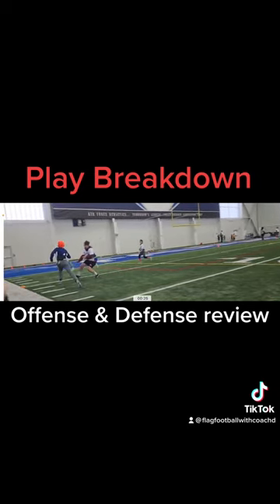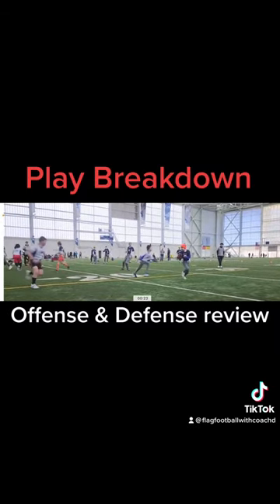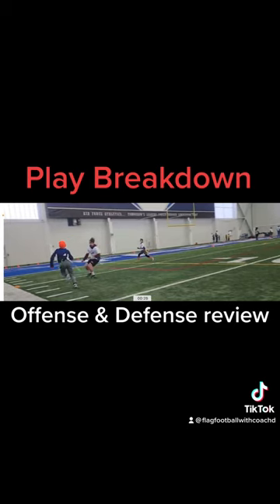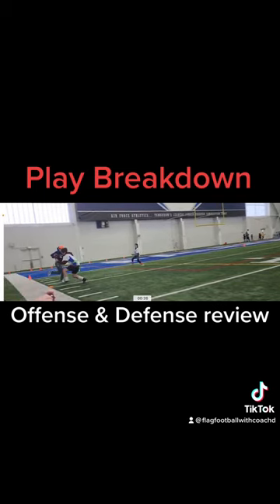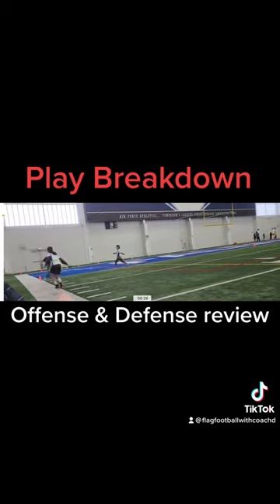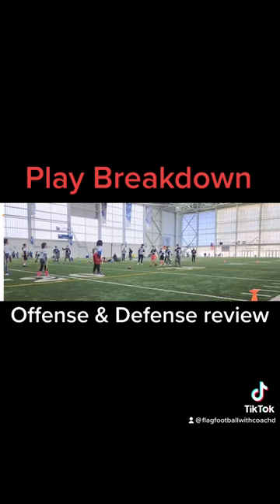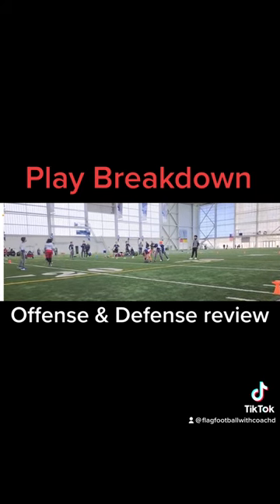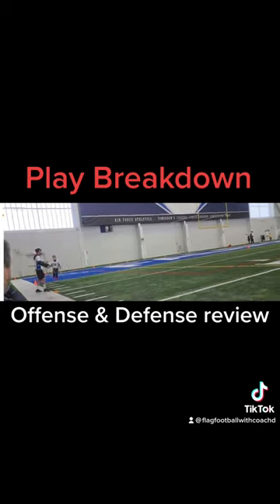Youth Flag Football Play Breakdown for New Coaches | Offense and Defense Tips | Add to Your Playbook